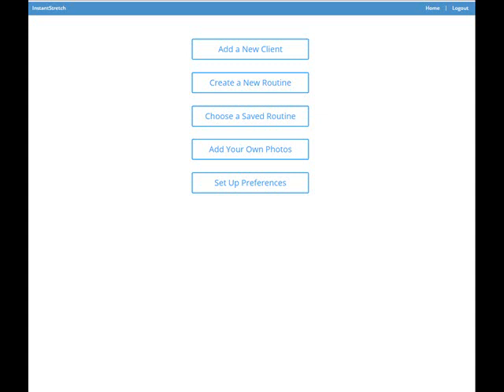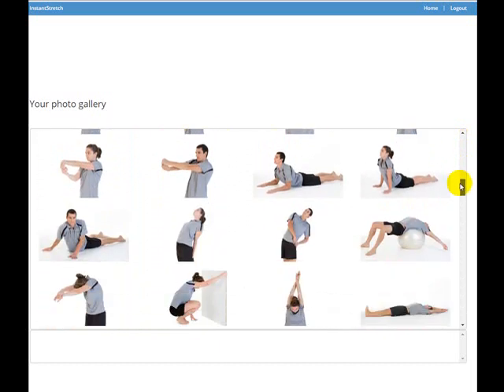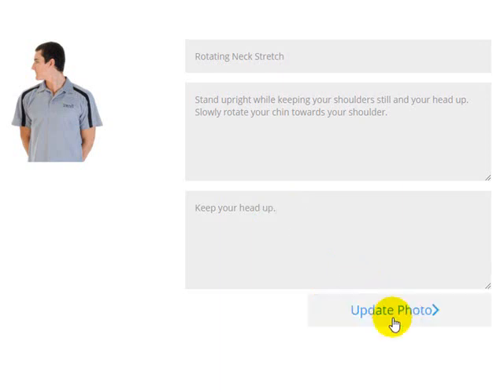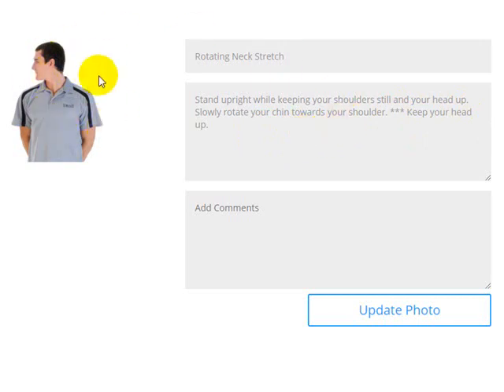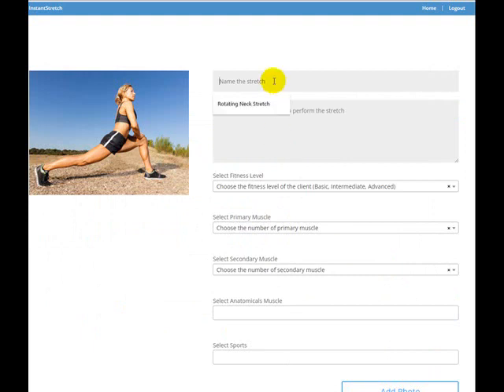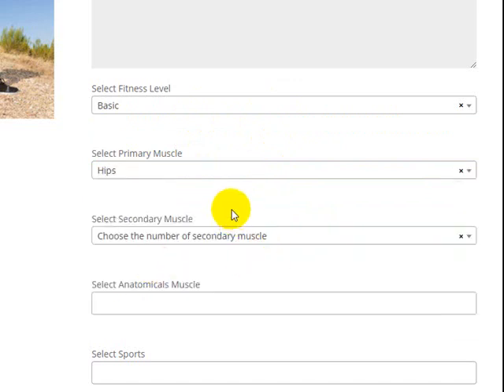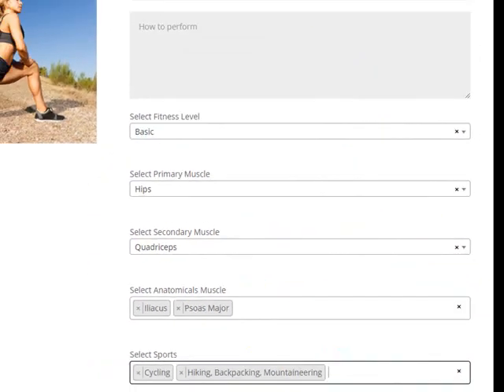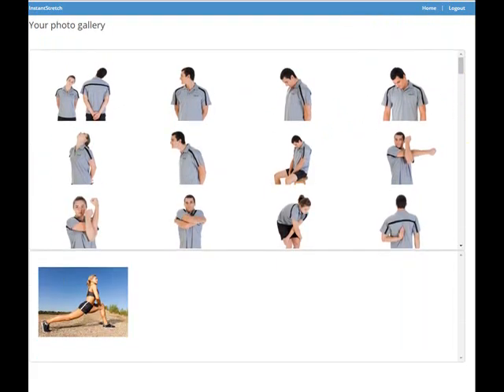Customize and Add Your Own Stretching Photos - InstantStretch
InstantStretch is fully Automated Stretching Program Software with 135 unique Stretching Exercises included. In this tutorial you'll learn how to add your own stretching photos to the software, which already includes 135 photos. Plus you'll also learn how to customize the descriptions and add custom comments.